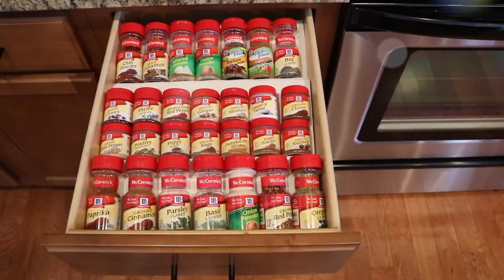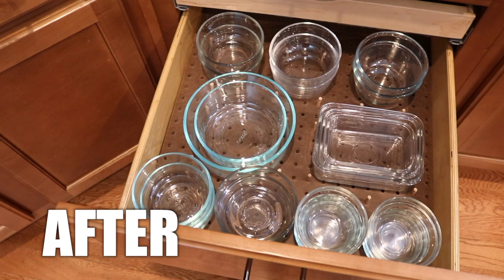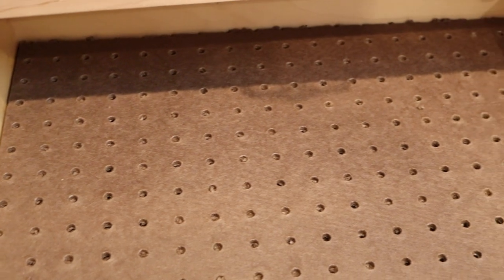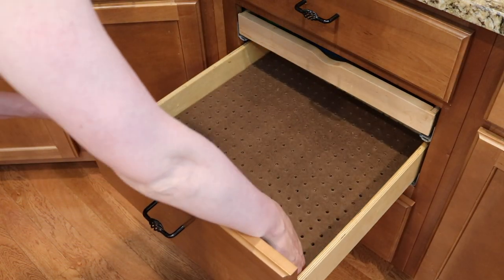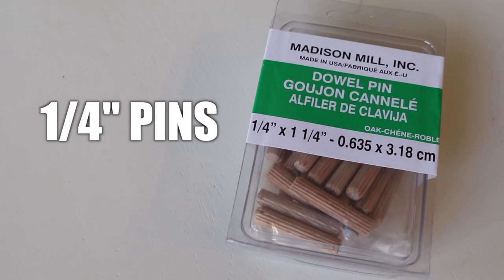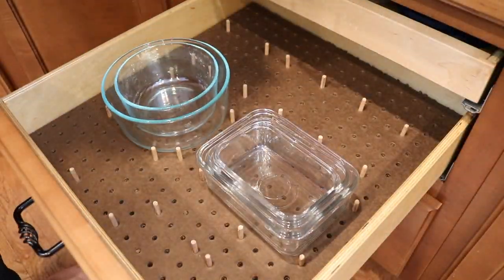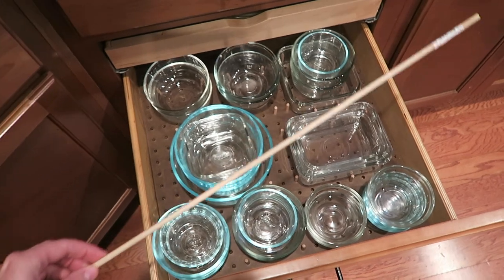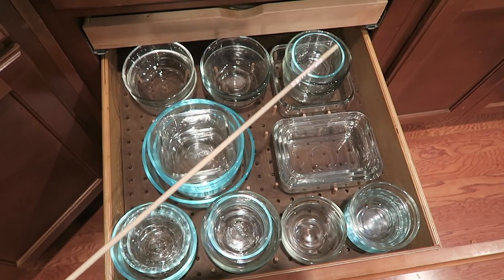KITCHEN ORGANIZATION | Drawer hack for food storage containers & more!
In this quick-tip video I share an easy and cheap kitchen storage idea. You can use use a simple pegboard and dowel pegs from your hardware store to create custom and organized drawer storage in your kitchen.  In my experience, this has been the best way to store food storage containers or tupperware.  It can be used in so many areas of you home, too.  Use it to store dishes, plates, bowls, paper products in a shipping drawer.  The options are endless!

SUPPLIES:
1/4" Dowel Pegs (You can buy these in dowel rods and cut down for longer support)
2' x 4' Pegboard.  Purchase in medium thickness (they do come in larger sizes if you are doing multiple drawers).  Double up and use two boards per drawer to help hold the pegs in place.

Total cost: UNDER $10!
Pegs $1.98
Pegboard $7.49 a sheet

Write me at:
Kathryn "Doitonadime"
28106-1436